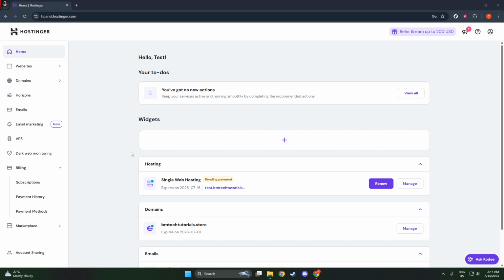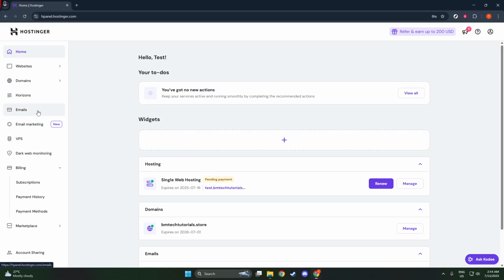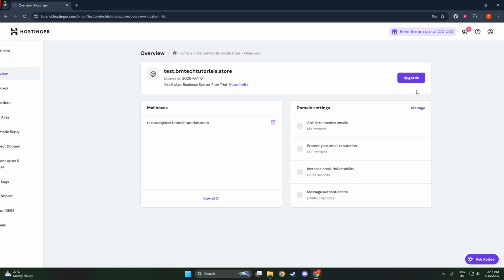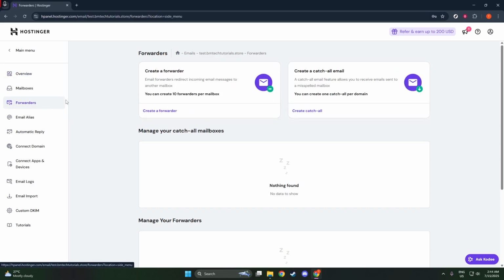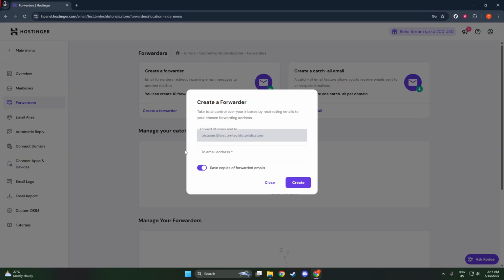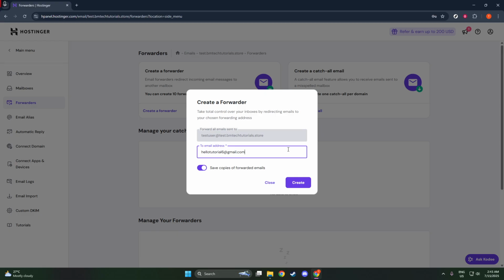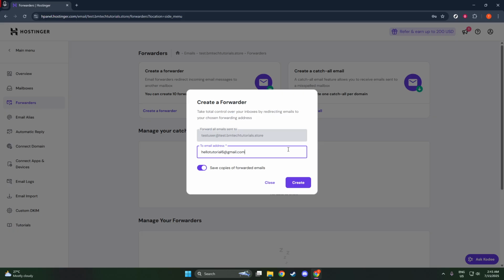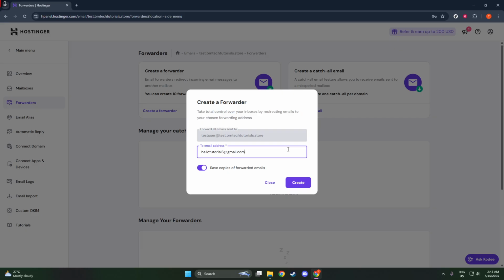How to Setup Email Forwarding in Hostinger [2026 Full Guide]